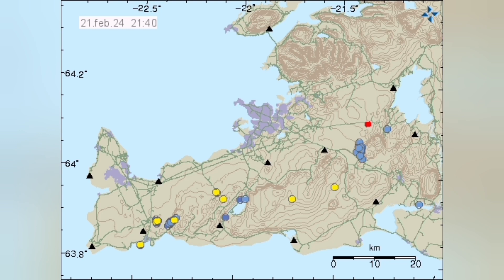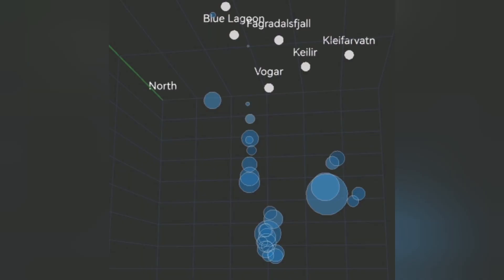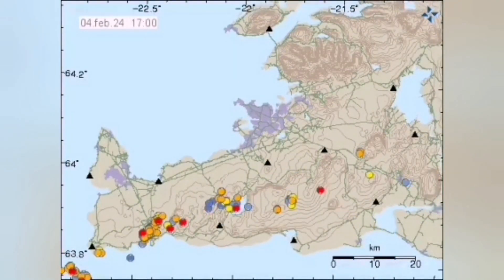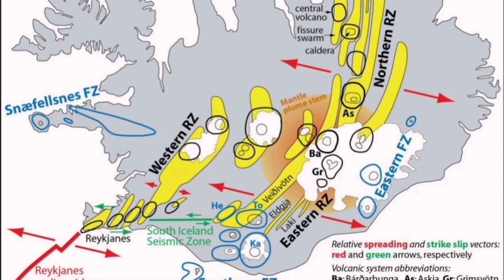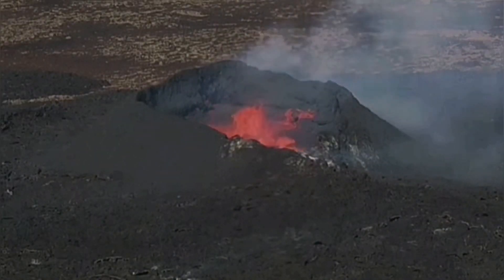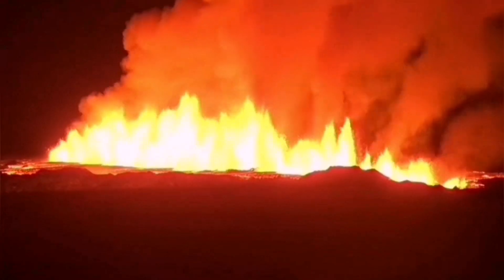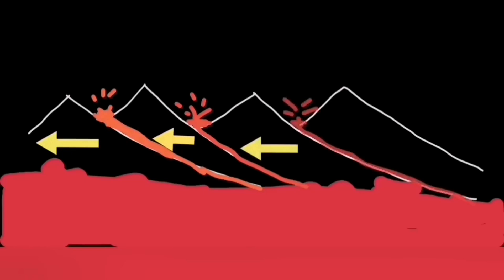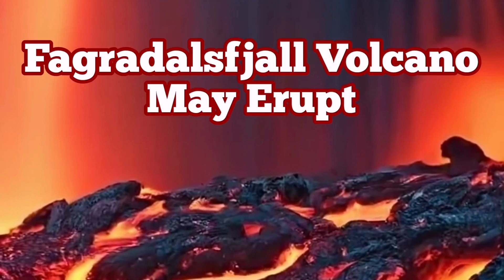Fagradalsfjall Volcano May Erupt Soon, Iceland Reykjanes Peninsula Volcanic Systems, Earthquakes